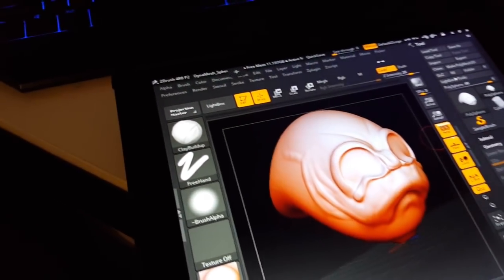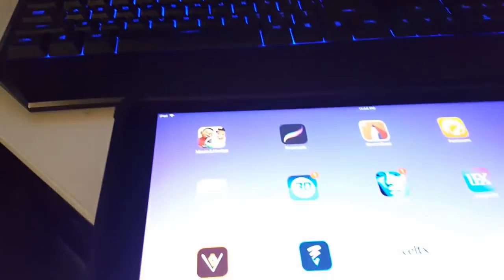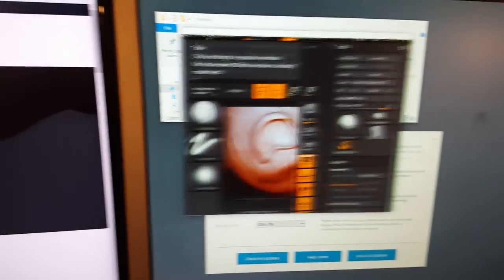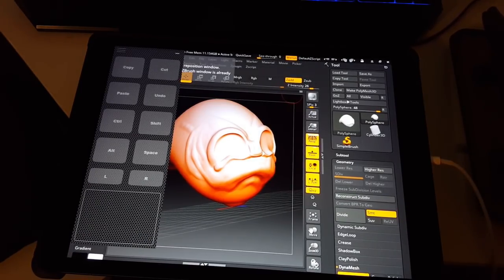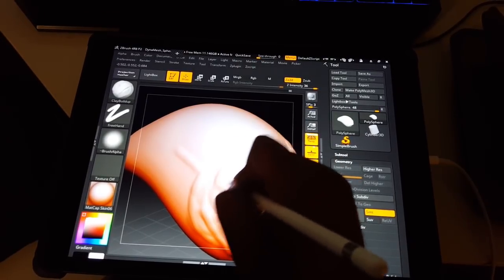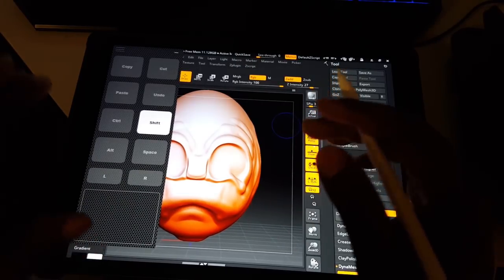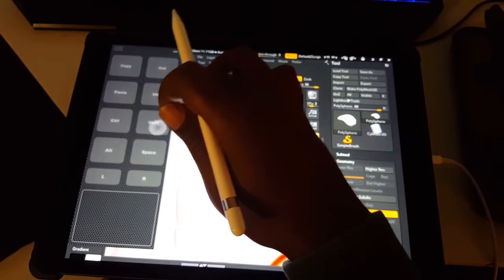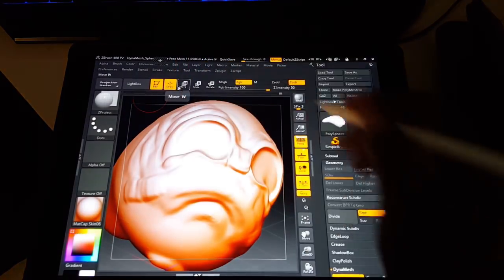Using Zbrush on iPad Pro with Apple Pencil, Duet Display & Tablet Pro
In this video I show how you can use Zbrush on the iPad Pro, with Tablet Pro and Duet Display to achieve the common commands that require Keyboard shortcuts like Shift, Ctrl..

If you need a cable to connect your iPad Pro to your Desktop, try this cable